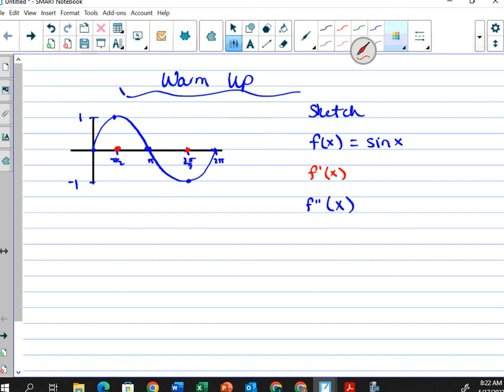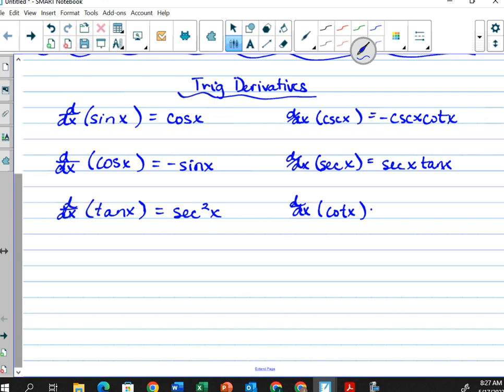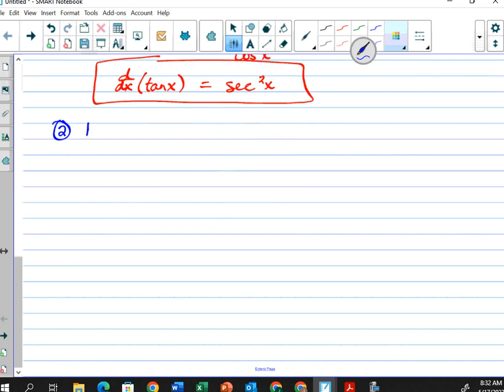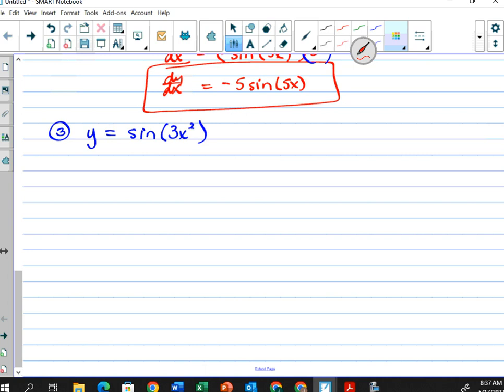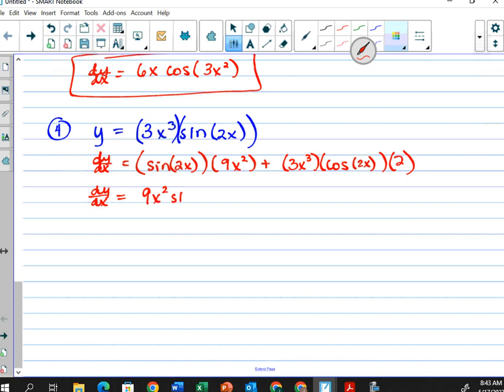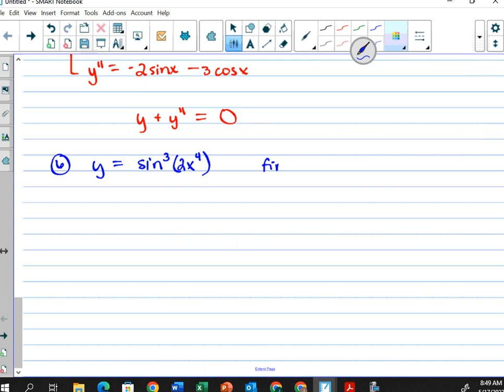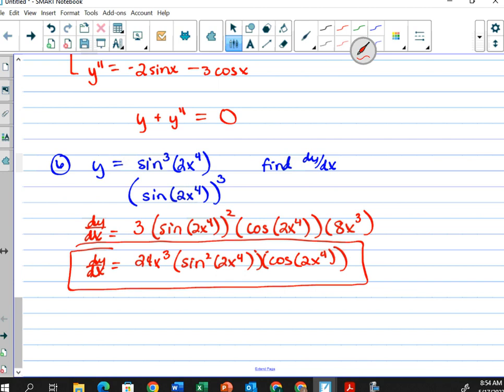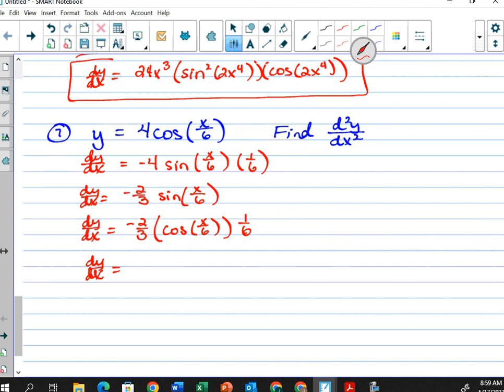12.3 notes video trig derivatives